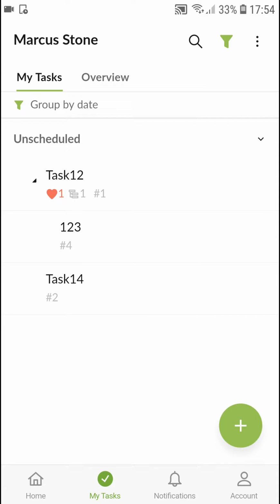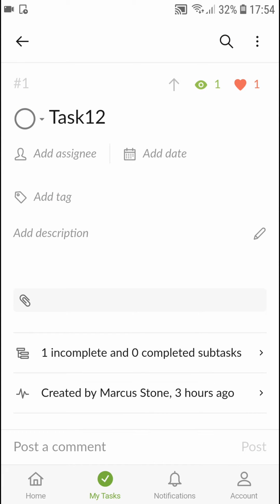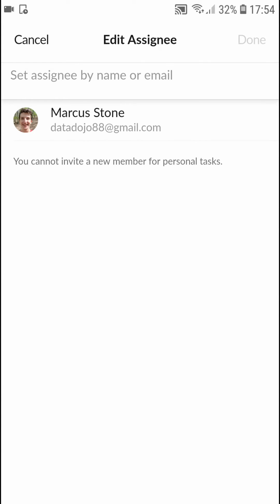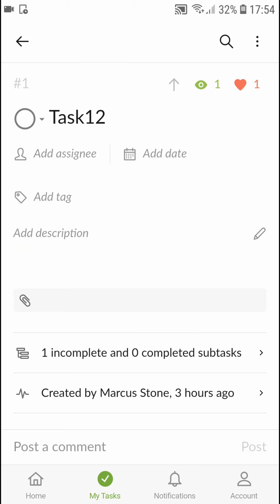How To Invite People In Quire